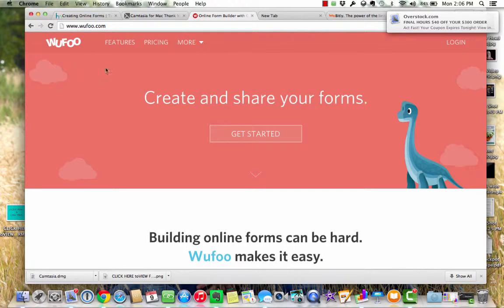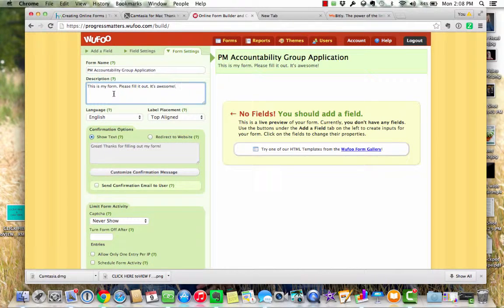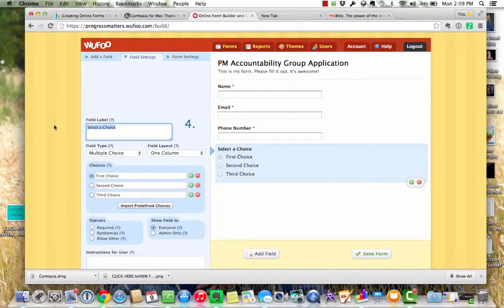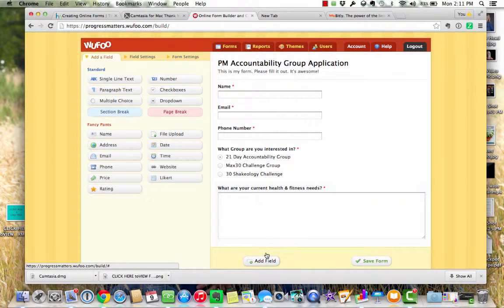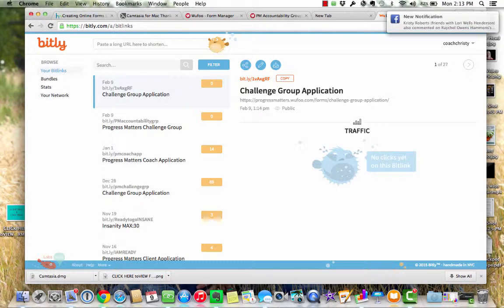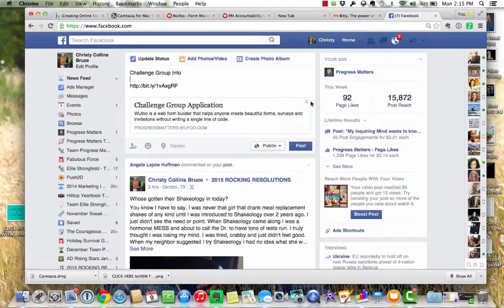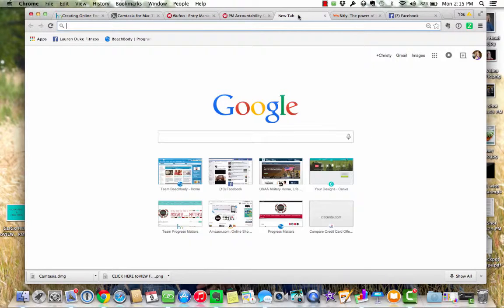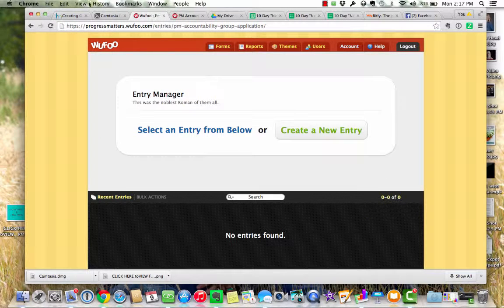Creating Online Forms